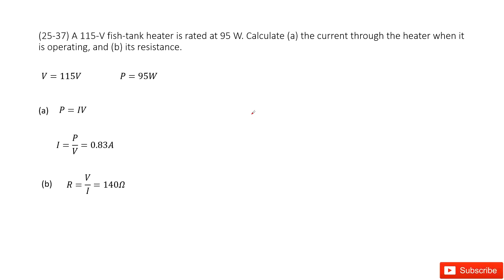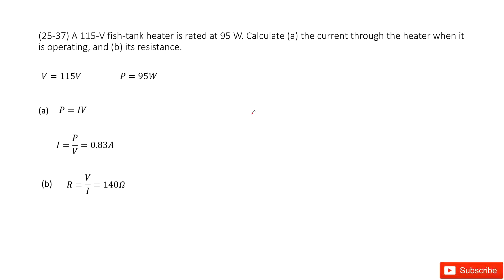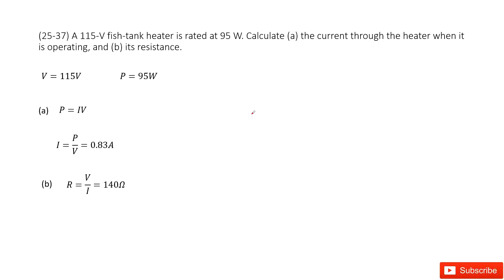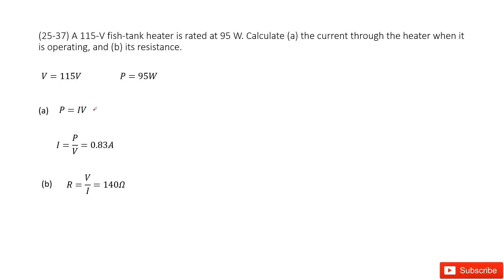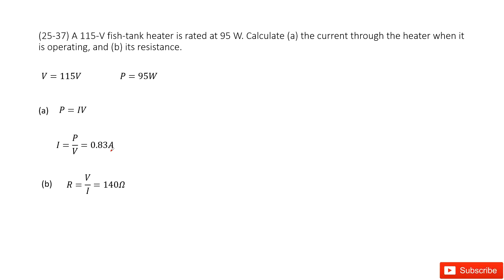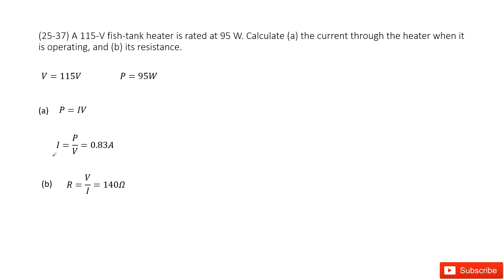(25-37) A 115-V fish-tank heater is rated at 95 W. Calculate (a) the current through the heater when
(25-37) A 115-V fish-tank heater is rated at 95 W. Calculate (a) the current through the heater when it is operating, and (b) its resistance.